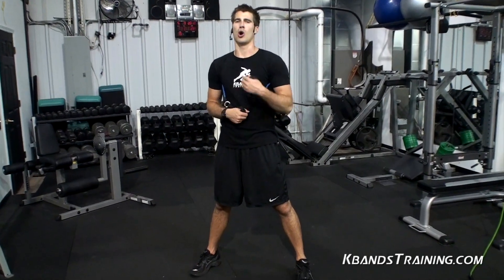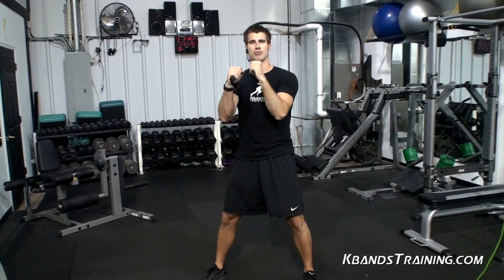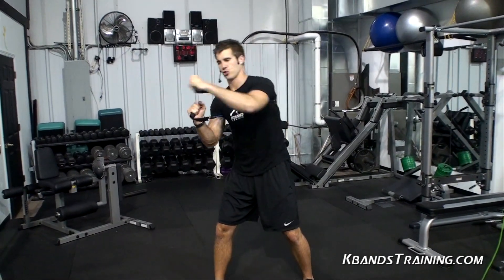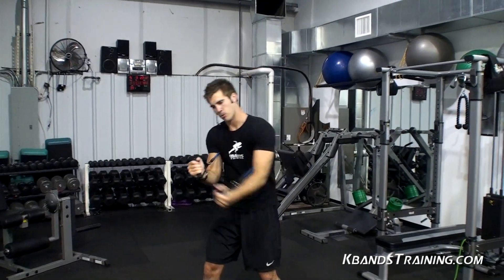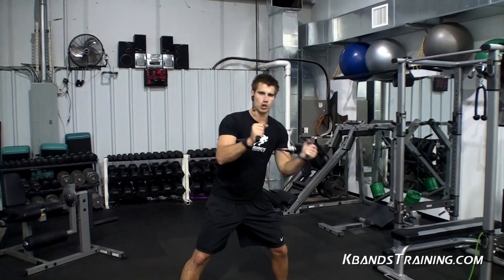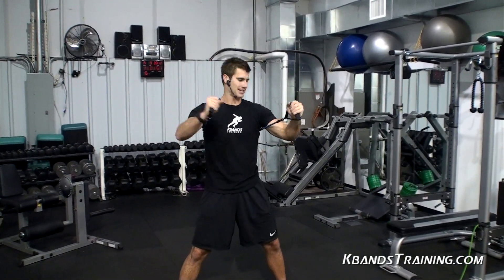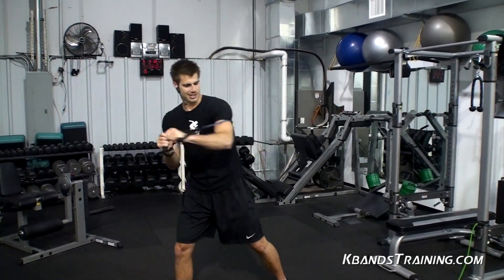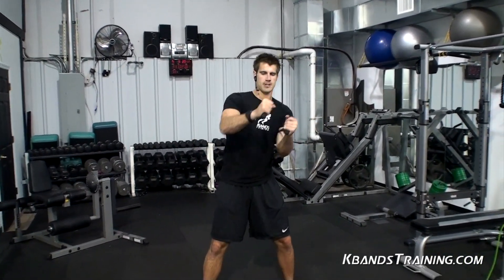How To Use Resistance Bands To Strengthen Punches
Using KB PowerBands can enhance the strength of your punches. By adding resistance you will find your heart rate increase and arms burn. Each benefit will lead to more results in less amount of time. KB PowerBands are sold on our training website KbandsTraining . com